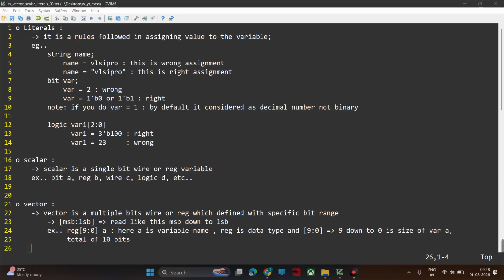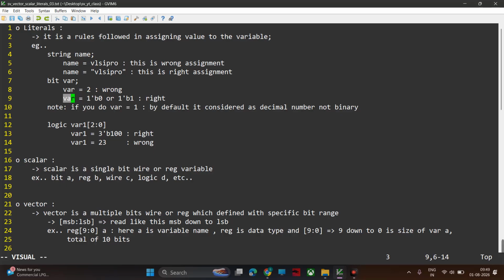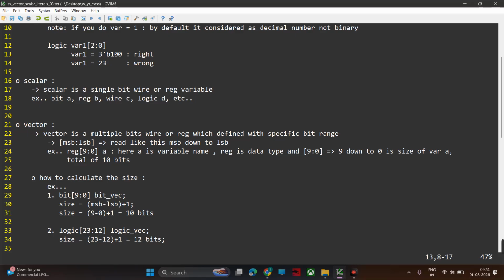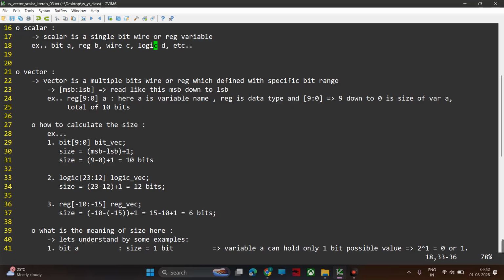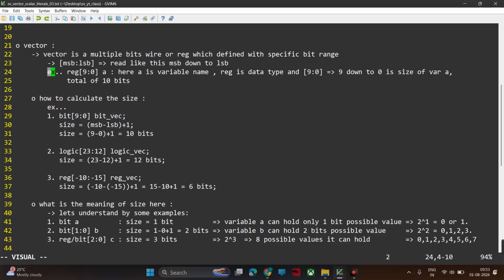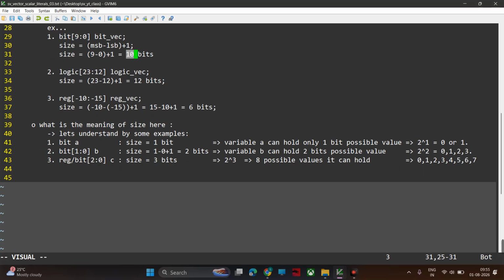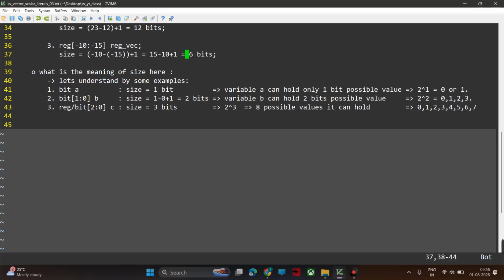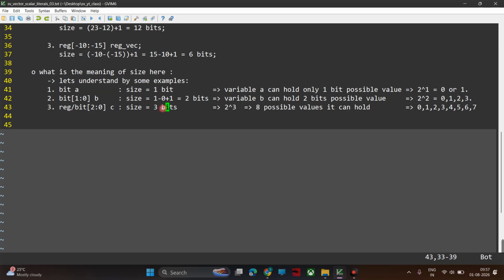vector, scalar & literals in english | 03 | system verilog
SV Vector, Scalar & Literals | SystemVerilog Tutorial | 03

Whether you're a student, electronics enthusiast, or a VLSI/FPGA beginner, this tutorial will help you understand the foundation of digital design using SystemVerilog.